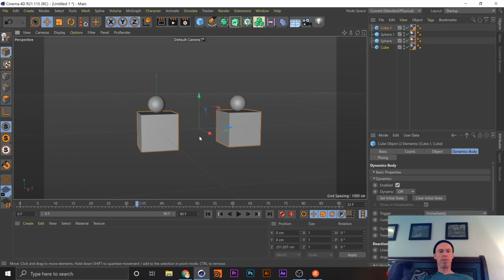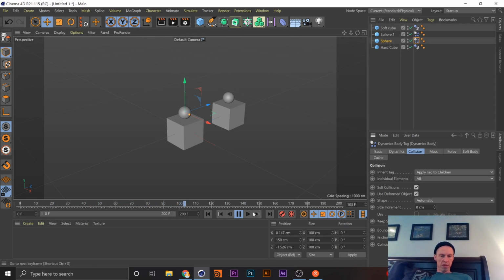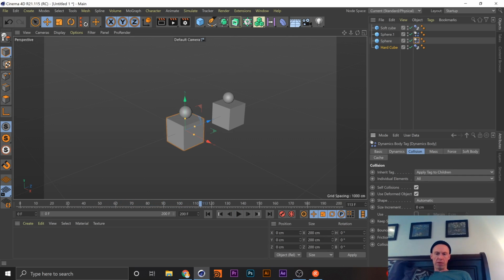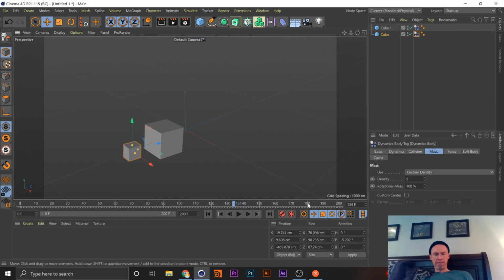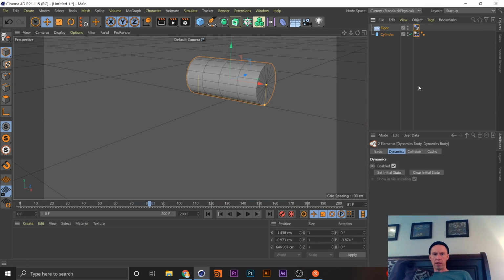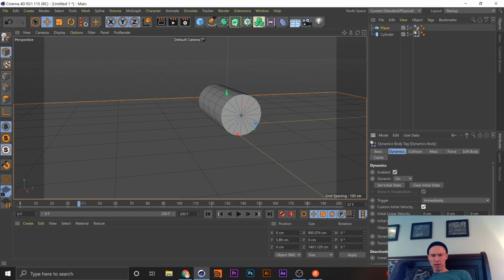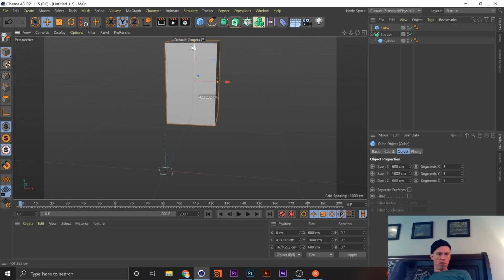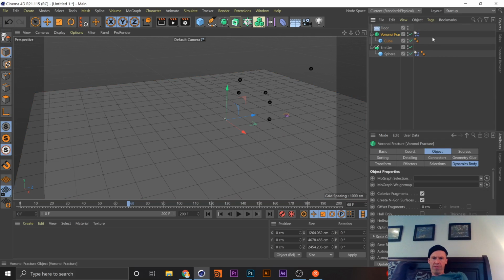MMS Media Ctr Live Stream